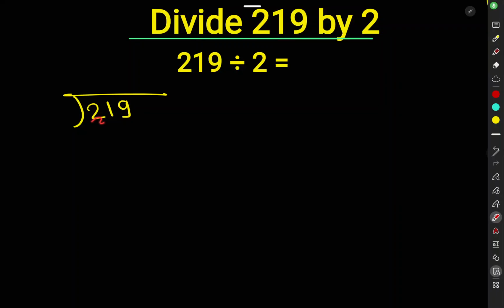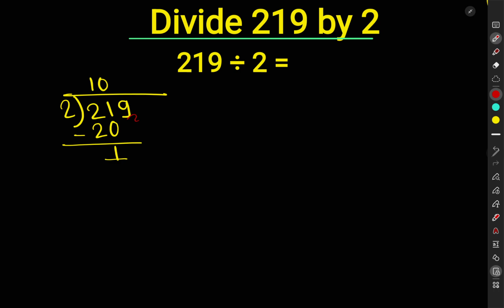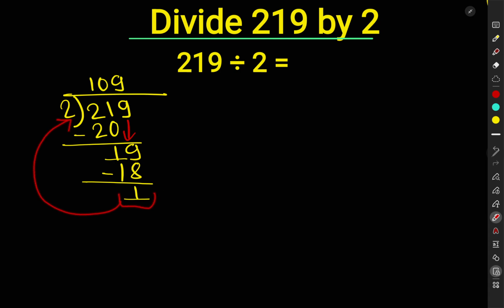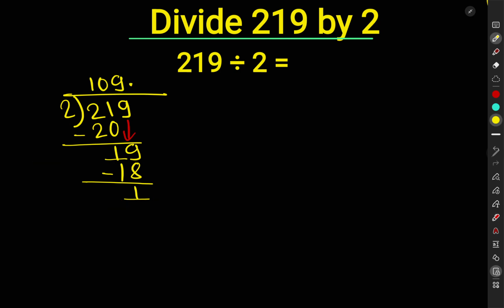219÷2 Divide 219 by 2 (Long division Method)